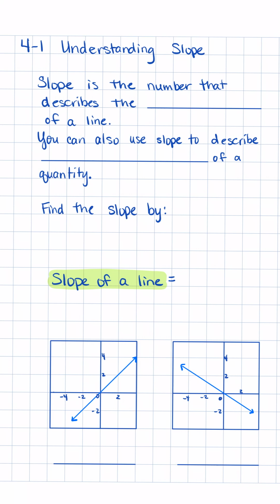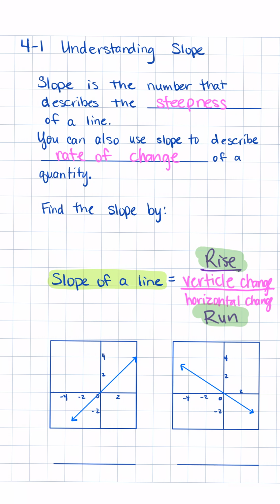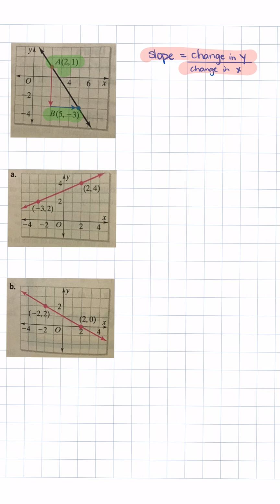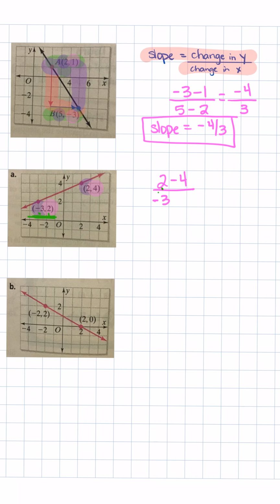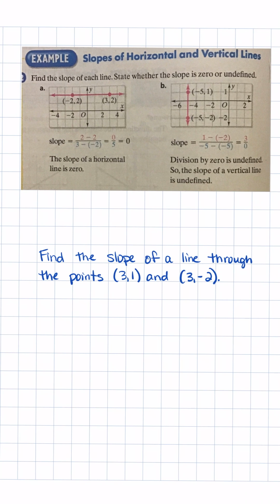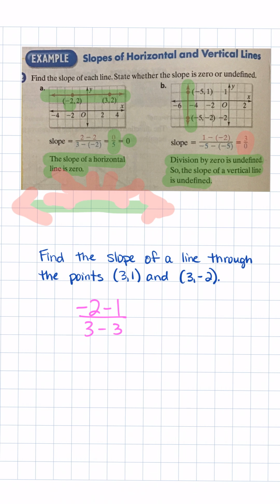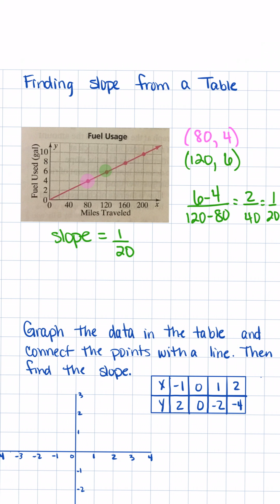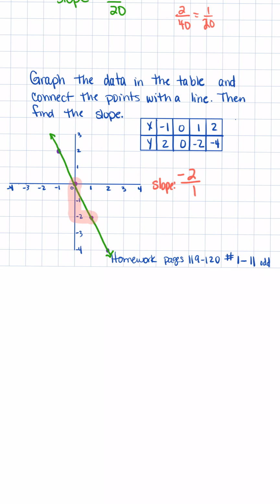Pre Alg C Ch 4-1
Course 3
Ch 4-1 Understanding Slope